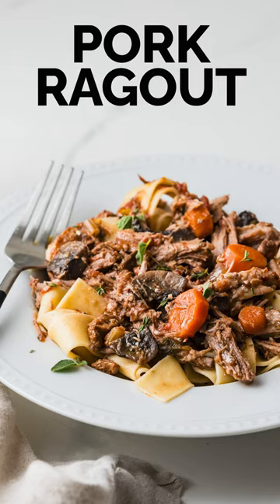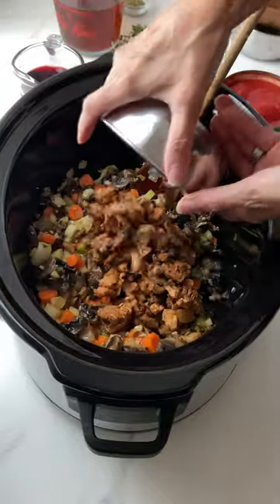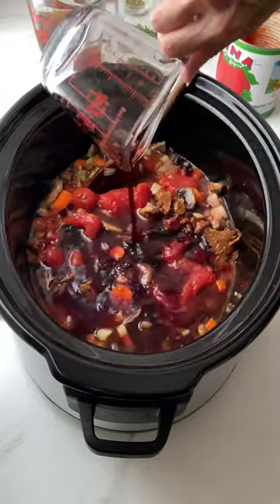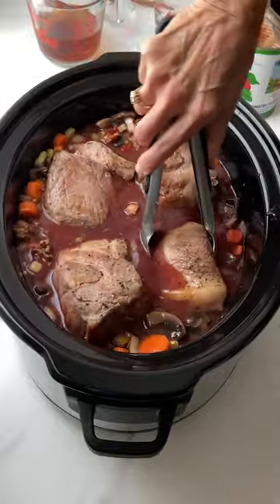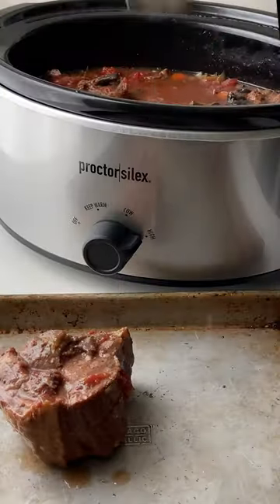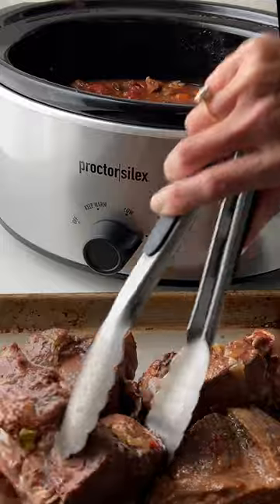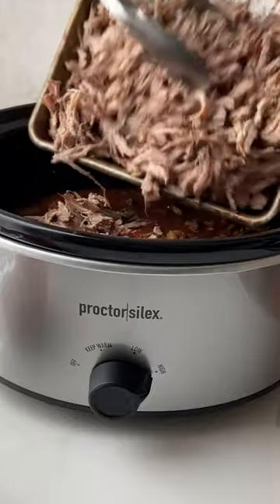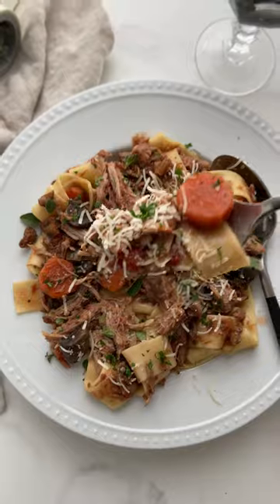Hearty Pork Ragu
This hearty pork ragout recipe uses pork shoulder, San Marzano tomatoes, mushrooms, red wine and vegetables for a delicious braised pork that's meltingly tender and delicious over pappardelle, mashed potatoes or creamy polenta.

Get The Full Recipe and instructions to cook in the Dutch Oven, Slow Cooker and Instant Pot

INGREDIENTS:
2 tablespoons olive oil divided
3 pounds boneless pork shoulder
1½ tablespoons kosher salt Divided. I use Diamond Crystal kosher salt. If you use Morton’s, use 1 tablespoon, as it’s saltier by volume.
2 teaspoons black pepper divided
1 medium onion diced
1 cup chopped celery diced
1 cup chopped carrot peeled and diced
3 large cloves garlic minced
8 ounces button mushrooms (or cremini sliced
4 ounces dried mushrooms optional, + 2 cups hot water for soaking
1 teaspoon dried fennel lightly crushed
½-1 teaspoon crushed red pepper flakes
5 sprigs thyme
2 sprigs fresh oregano or 1 teaspoon dried
2 bay leaves
1 teaspoon fresh chopped rosemary or ½ teaspoon dried
28 ounces san marzano tomatoes in puree
1 cup red wine
½ cup reserved mushroom liquid (from reconstituted dried mushrooms) or low-sodium chicken broth or beef broth, optional

INSTRUCTIONS:
Cut pork shoulder into 3-4 large chunks. Season with about 1 teaspoon of the kosher salt and half of the pepper.
FOR DRIED MUSHROOMS (IF USING):
If using the dried mushrooms, place the fungi in a bowl or 2-cup glass measuring cup and cover with boiling water. Place a saucer or bowl over the mushrooms to submerge them in the hot liquid. Set aside for 20 minutes to steep.
Remove the mushrooms with a slotted spoon and transfer to a cutting board. Roughly chop the mushrooms. Strain the mushroom liquid through a strainer and reserve for the pork ragu.

TO SEAR PORK SHOULDER AND SAUTE VEGETABLES & MUSHROOMS:
Heat a large Dutch oven or heavy-bottomed skillet over medium-high heat. When hot, add 1 tablespoon olive oil and the pork chunks to the pot, searing on all sides for at least 2 minutes each until each side is seared and browned. Transfer the meat to a rimmed baking sheet.

Add 1½ teaspoons of olive oil, and when hot, add the diced onion, celery, and carrots to the pan, sprinkle with 1 teaspoon kosher salt and ½ teaspoon pepper and cook over medium heat until the vegetables are tender, about 4-5 minutes. Transfer the vegetables to a bowl.

Tie fresh thyme and oregano into an herb bundle with kitchen twine 9or substitute with dried herbs0.

Add the remaining 1½ teaspoons olive oil to the pan; when it’s hot, add the chopped mushrooms and 1 teaspoon kosher salt. Saute the mushrooms for 4-5 minutes or until they give up their liquid and start to brown. Stir in the chopped garlic and heat through until fragrant, about 1 minute.

TO BRAISE IN A DUTCH OVEN:

Combine the sauteed vegetables and mushrooms plus dried mushrooms, if using, in the Dutch oven.

Stir in the tomatoes and their puree, 1 cup of the mushroom liquid from dried mushrooms (if using); otherwise, add ½ cup of low-sodium chicken broth., red wine, fennel, crushed red pepper flakes, chopped rosemary, bay leaves and the herb bundle.

Add the pork chunks and any accumulated juices to the Dutch oven along with ½-1 teaspoon kosher salt. Cover tightly with a lid and transfer to the oven to braise for 2½-3 hours.

SHRED THE PORK RAGU:
Transfer the pork to a rimmed baking sheet. Dip a glass measuring cup into the pot, collect about 1 to 1½ cups of ragout liquid and set aside.
Shred the pork into using shredding claws or a fork and tongs.  Add the pork back into the ragout and stir it to blend with the sauce.

TO SERVE:
Season the pork ragout to taste with remaining salt and pepper.  If it needs more liquid, add reserved ragu sauce in ⅓-½ cup increments until it's as saucy as you like.

Serve over cooked pappardelle or egg noodles with Pecorino Romano, Grana Padana or Parmesan cheese and fresh herbs.